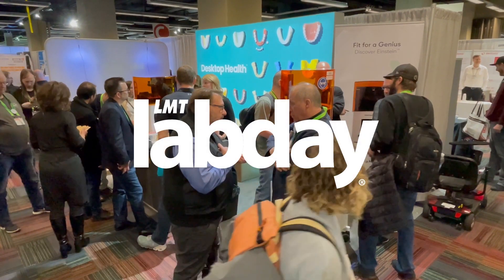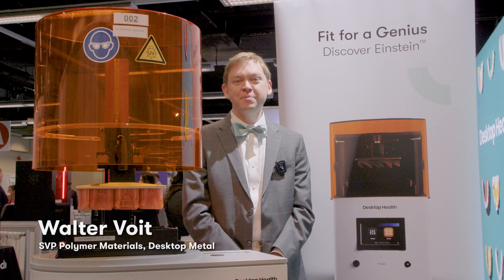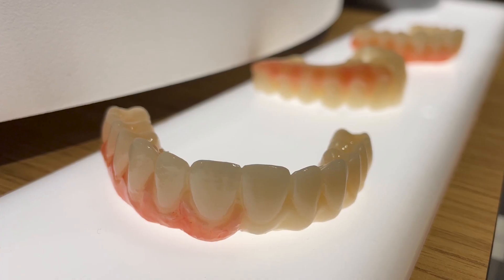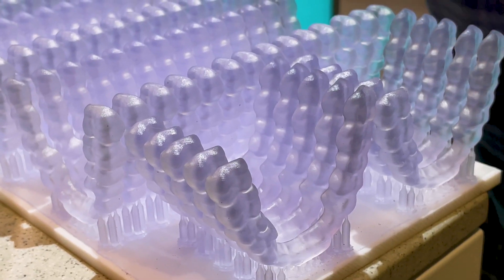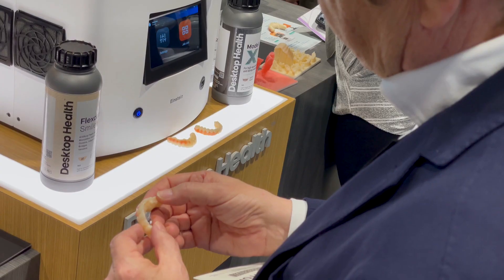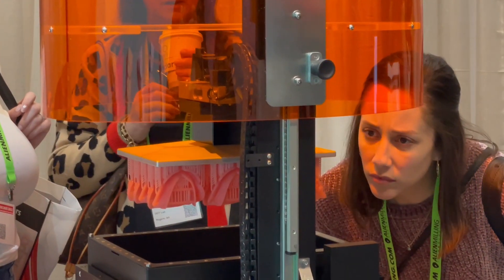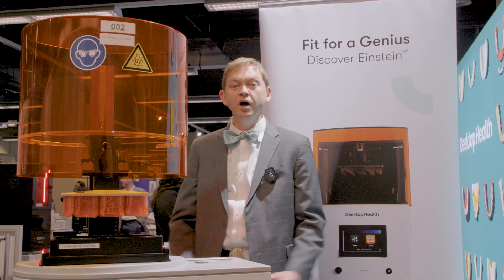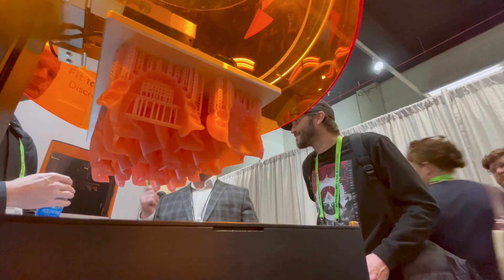Einstein™ Pro XL Dental 3D Printer at Lab Day 2023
Thank you to everyone who made LMT Lab Day Chicago and CDS Midwinter an incredible success! It was amazing to connect with all of you and collaborate on the latest trends and innovations in digital dentistry.

If you haven't met the Einstein Pro XL dental 3D printer yet, you're in for a treat! With 20+ years of research and development behind it, this machine delivers predictable precision and high-volume production to keep you on schedule.

Made to fit your throughput needs, you can print up to 30 full arch models in just 68 minutes vertically or 13 full arch models in 20 minutes horizontally.

Follow the link to see what the Einstein Pro XL can do for your practice or lab